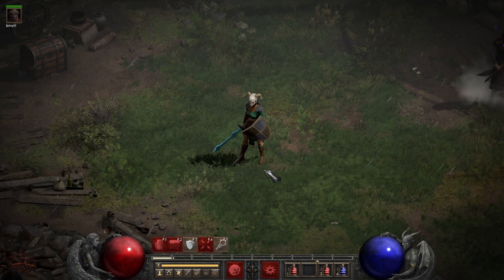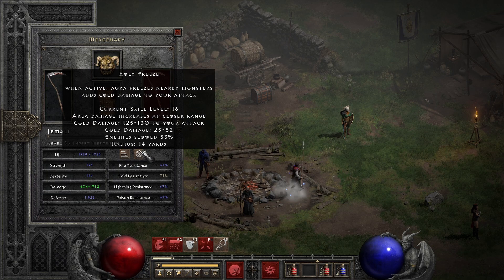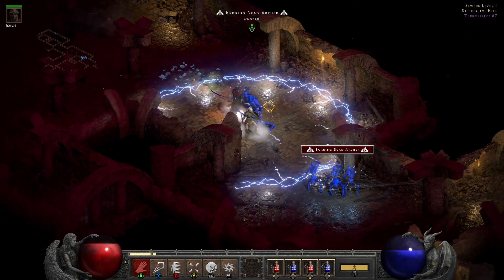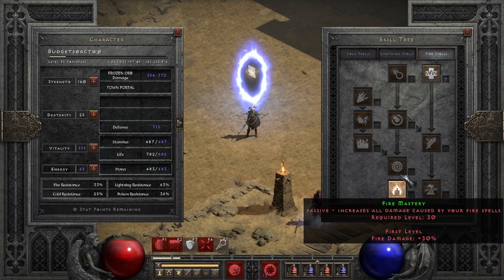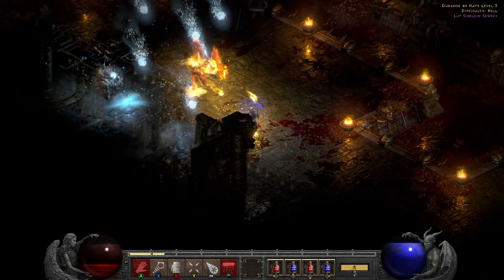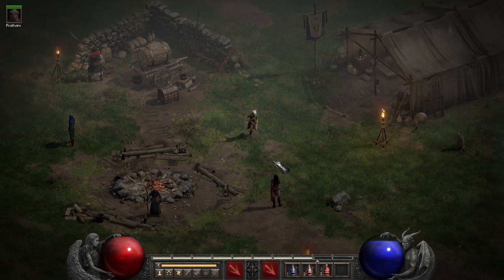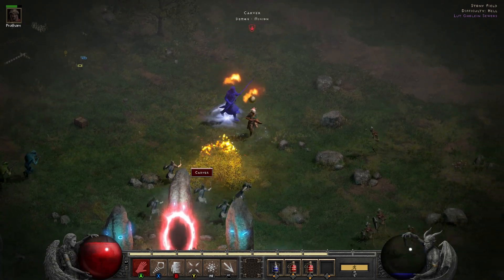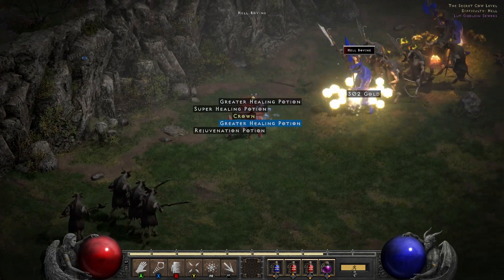Sorceress Builds for a fresh Season 5 of Diablo 2 Resurrected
0:08 Intro
0:40 Gear
1:30 Mercenary
2:33 Nova Orb Build
3:15 Nova Orb Gameplay
5:55 Blizzard Build
6:43 Mephisto and Pindle
8:27 Enchantress Build
10:00 Enchantress Gameplay
13:10 Conclusion

Builds on Maxroll:
TBD
TBD